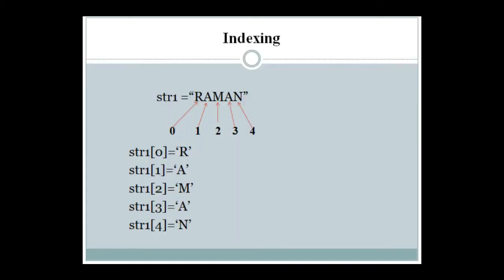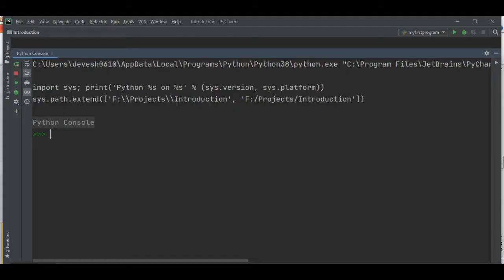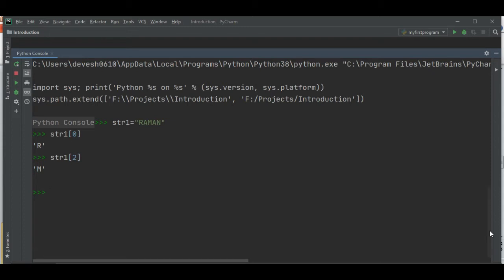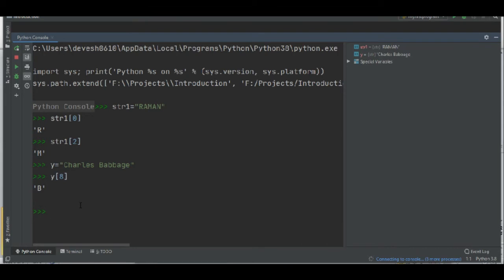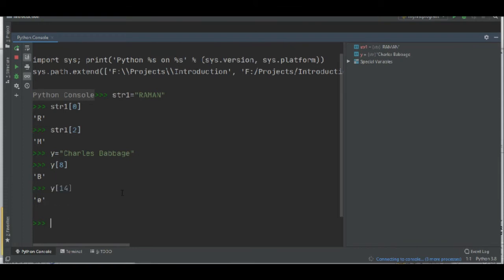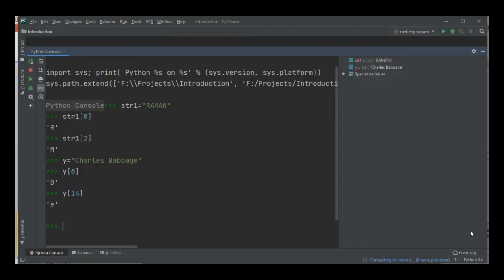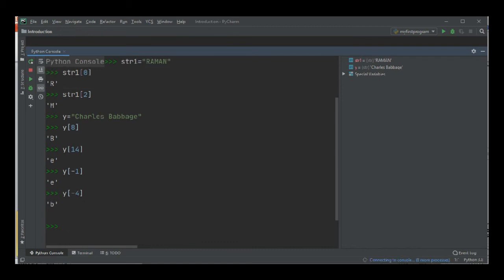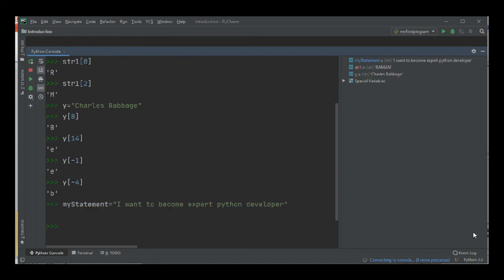6. Indexing & Index Slicing in Python: Part 1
In this video, we will build solid understanding of Indexing in Python.